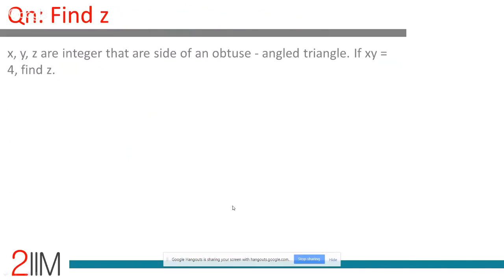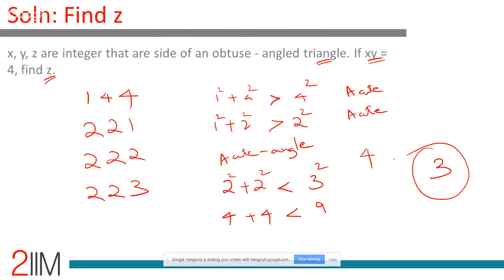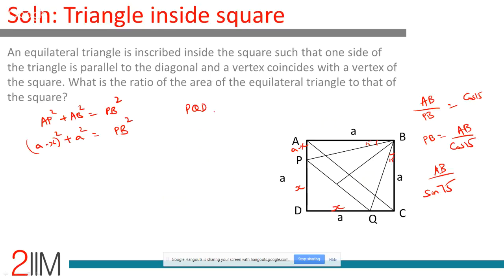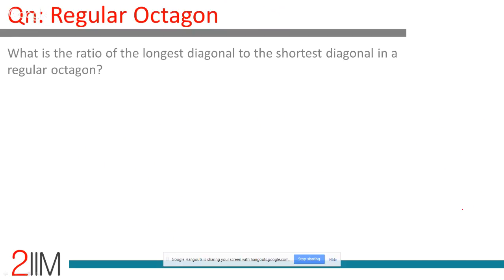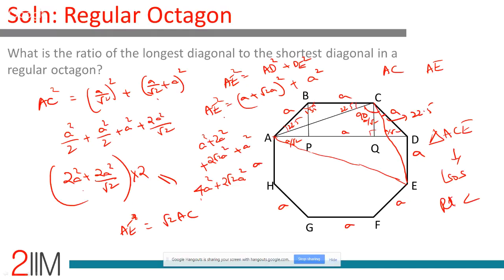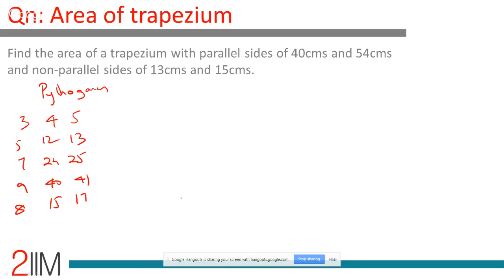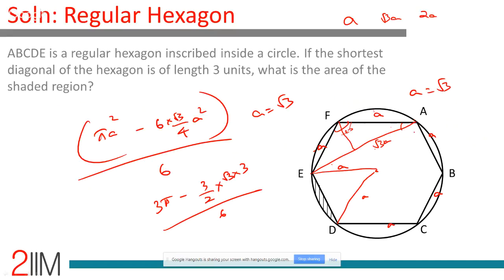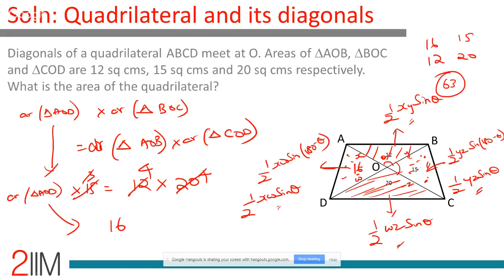CAT Geometry : Tough Questions (part 2) - #20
Click on "Show More" to look at the CATGeometry questions discussed here.

For more CAT Level questions.

A must-attend session on Geometry for CAT preparation. A bunch of reasonably tough questions discussed here.

Questions:

Q.1 x, y, z are integer that are side of an obtuse - angled triangle. If xy = 4, find z. - 4:00

Q.2 An equilateral triangle is inscribed inside the square such that one side of the triangle is parallel to the diagonal and a vertex coincides with a vertex of the square. What is the ratio of the area of the equilateral triangle to that of the square? - 17:37

Q.3 What is the ratio of the longest diagonal to the shortest diagonal in a regular octagon? - 28:07

Q.4 Find the altitude to the side AC of the triangle with side AB = 20cm, AC = 20cm, BC = 30cm. - 37:22

Q.5 Find the area of a trapezium with parallel sides of 40cms and 54cms and non-parallel sides of 13cms and 15cms. - 40:51

Q.6 ABCDE is a regular hexagon inscribed inside a circle. If the shortest diagonal of the hexagon is of length 3 units, what is the area of the shaded region? - 47:43.

Q.7 Diagonals of a quadrilateral ABCD meet at O. Areas of Tri.AOB, Tri.BOC and Tri.COD are 12 sq cms, 15 sq cms and 20 sq cms respectively. What is the area of the quadrilateral? - 53:48